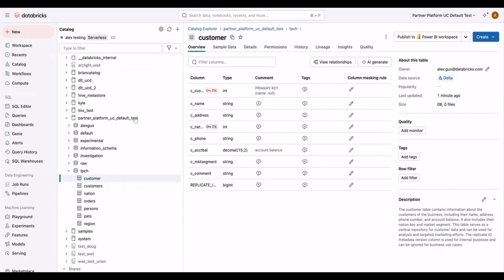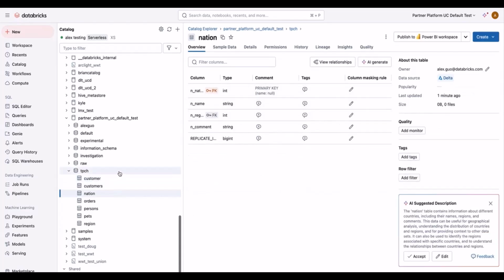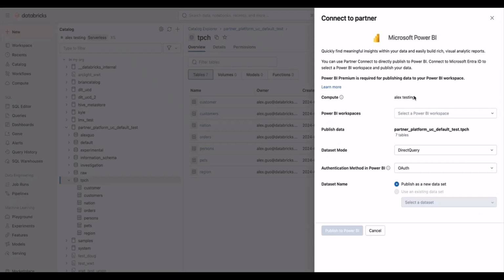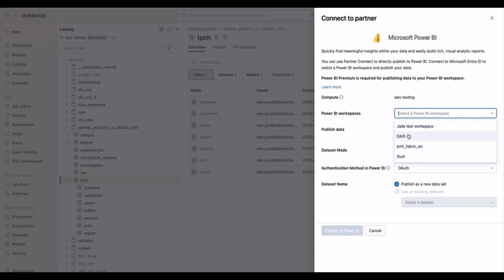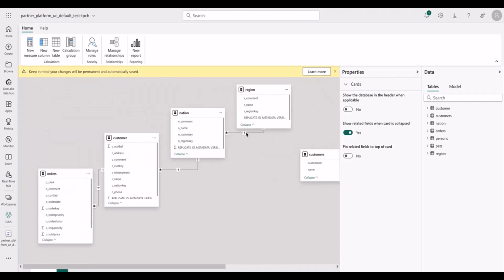TGIF (Microsoft Fabric & Databricks)